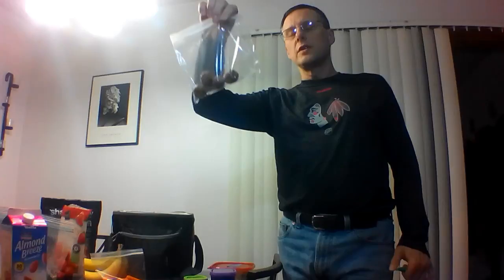What I eat everyday with a container breakdown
Here is a what I eat on a daily basis using the fix container system.